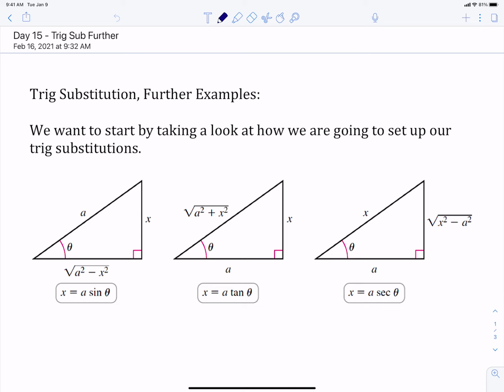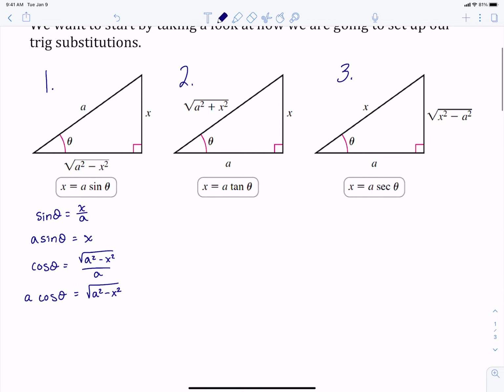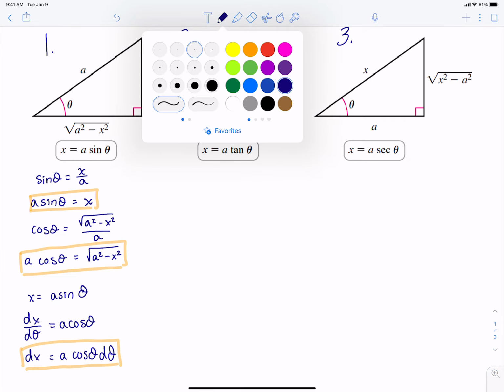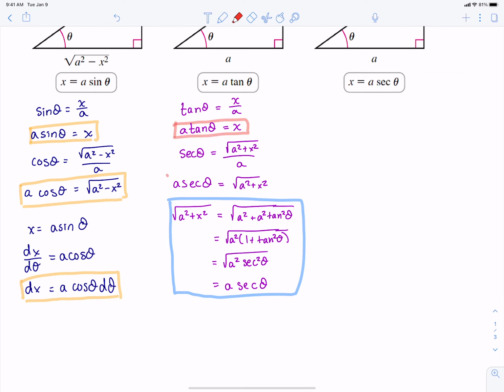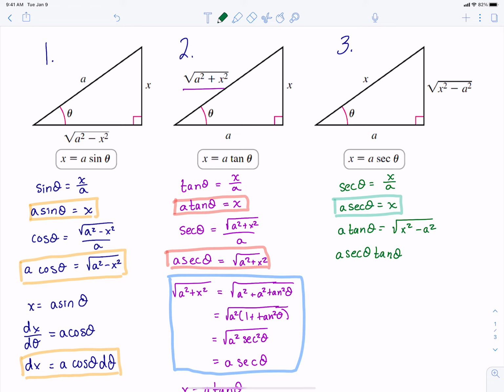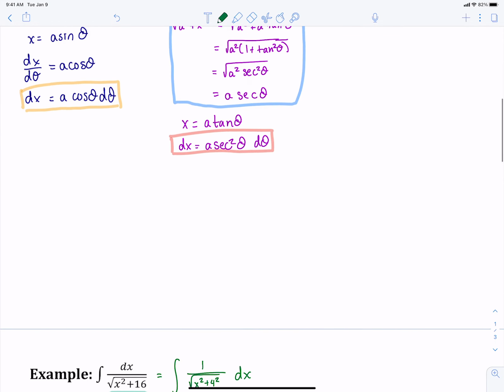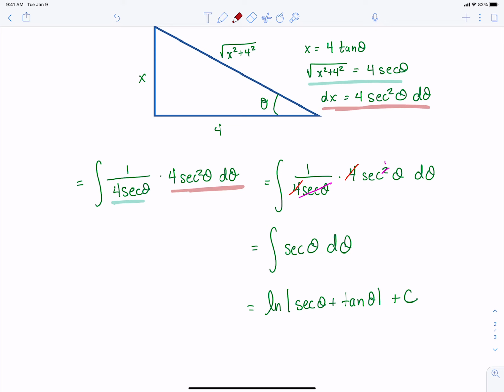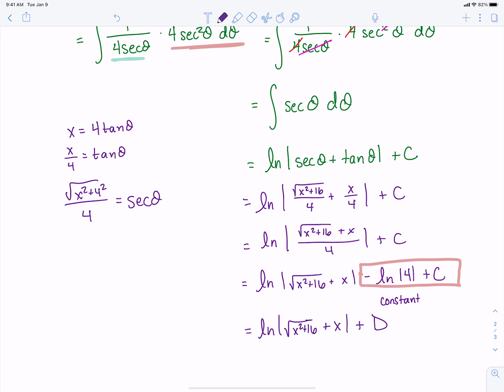Trig Substitutions, Further Examples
In this video we look at all possible trig substitution set ups and work through an  example.